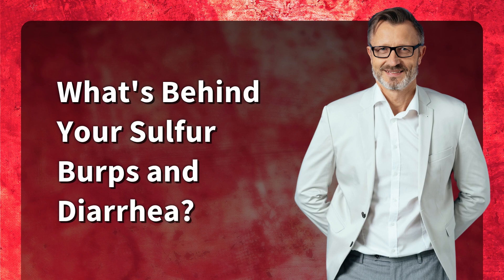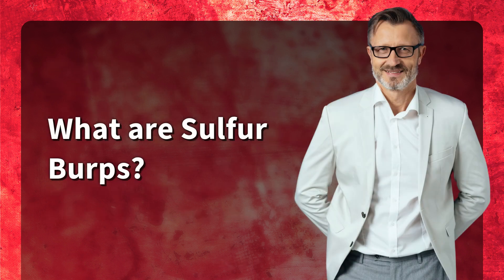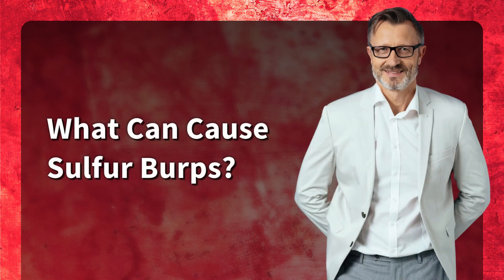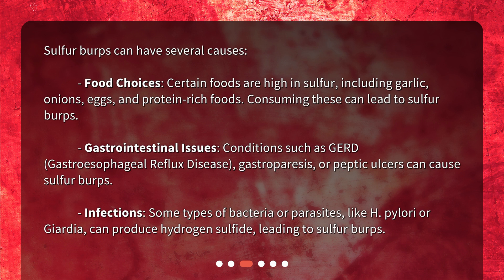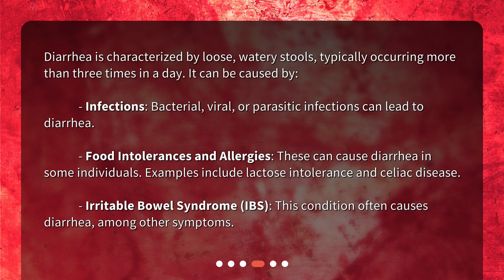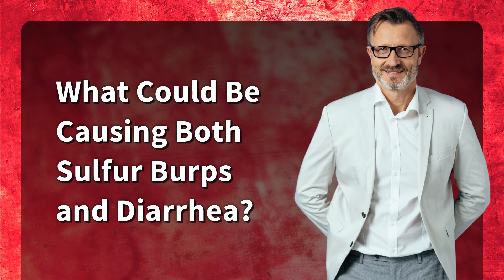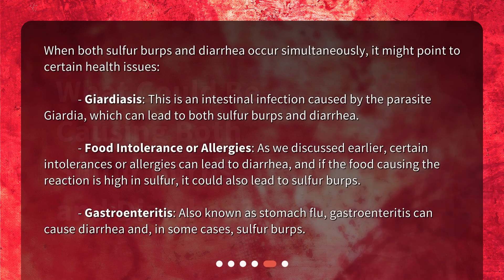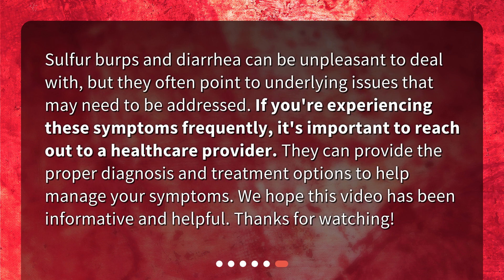What's Behind Your Sulfur Burps and Diarrhea?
What could be causing my sulfur burps and diarrhea? • Discover the causes behind sulfur burps and diarrhea in this informative video. Learn about the distinct smell of sulfur burps and the potential triggers, such as food choices, gastrointestinal issues, and infections. Explore the various causes of diarrhea, including infections, food intolerances, and irritable bowel syndrome. Find out what health issues could be causing both sulfur burps and diarrhea. Don't miss this essential guide to managing these uncomfortable symptoms!

00:00 • What's Behind Your Sulfur Burps and Diarrhea?
00:24 • What are Sulfur Burps?
00:44 • What Can Cause Sulfur Burps?
01:21 • What Can Cause Diarrhea?
01:56 • What Could Be Causing Both Sulfur Burps and Diarrhea?